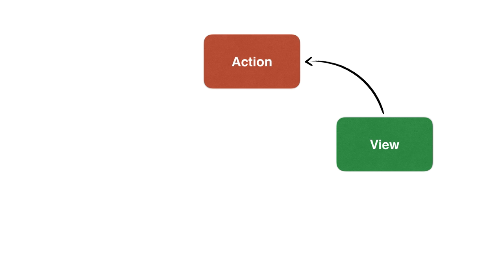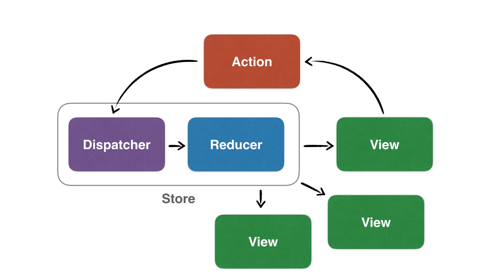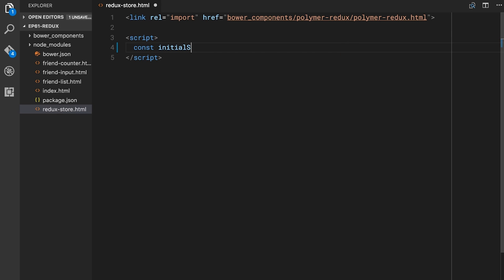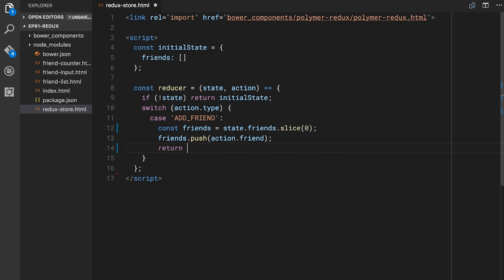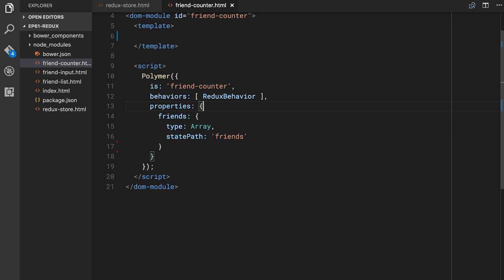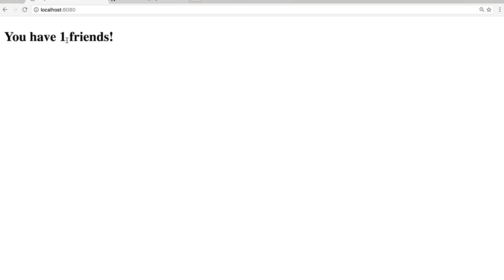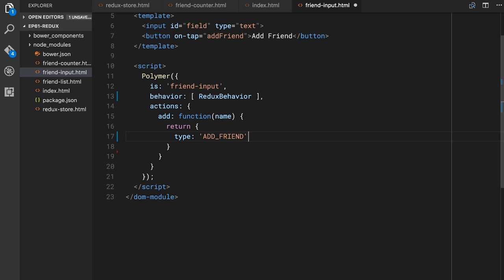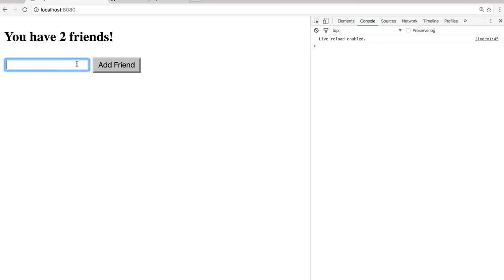How to use Redux in Polymer -- Polycasts #61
Grab the latest polymer-redux and give it a go!

How do you manage state in a large Polymer app? This is probably the most frequently asked question we get on Polycasts.

Today we're going to start tackling this problem using the Redux library and an adapter written for Polymer called polymer-redux.
Explaining all of the concepts in Redux are outside of the scope of this project but I've included some links down below to get you started. And don't worry, we'll be doing a number of follow up episodes on this topic so we'll be sure to cover our bases!

(Note that the Redux docs assume you're using React so a lot of the example code doesn't apply to using polymer-redux)